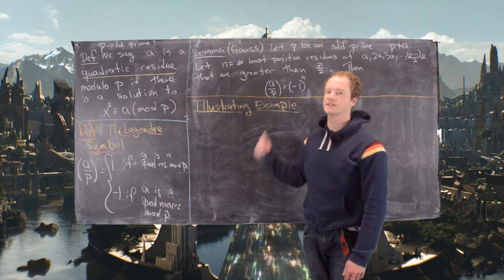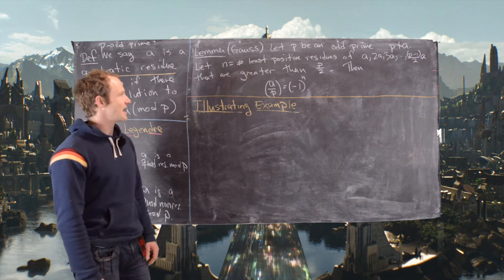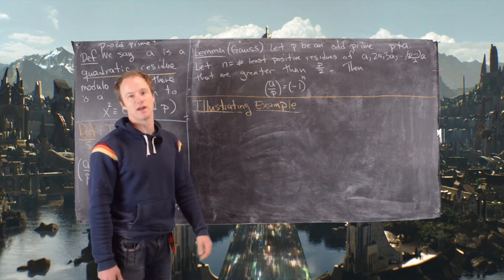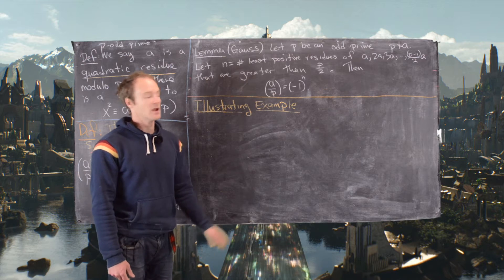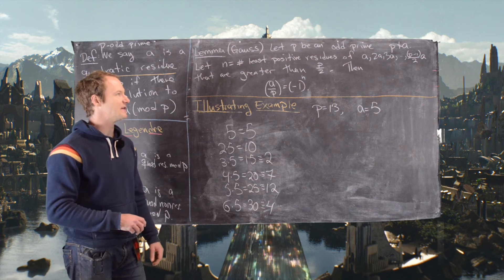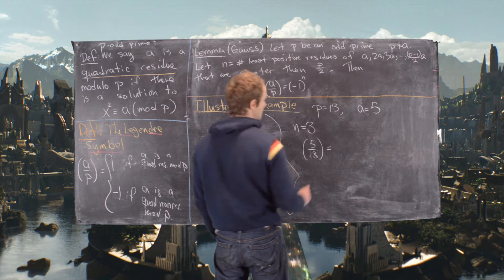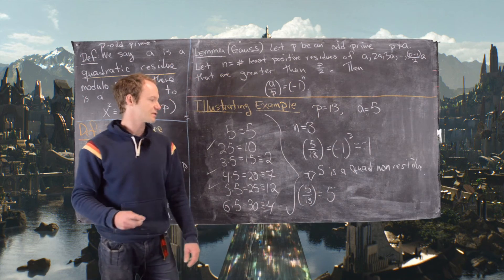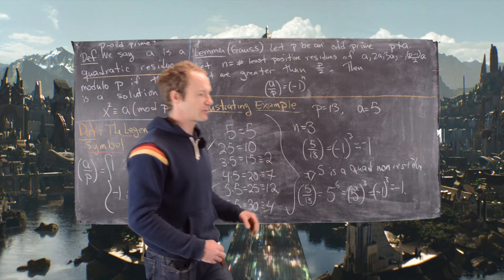Number Theory | Gauss' Lemma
We present a proof of Gauss' Lemma.